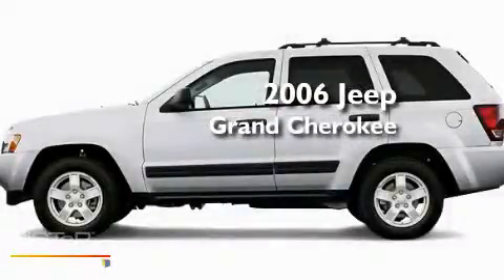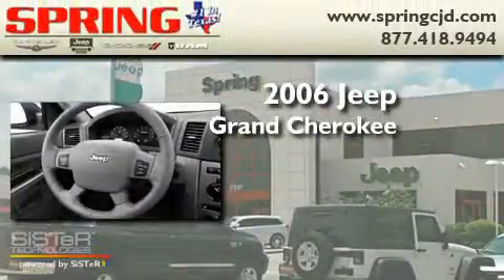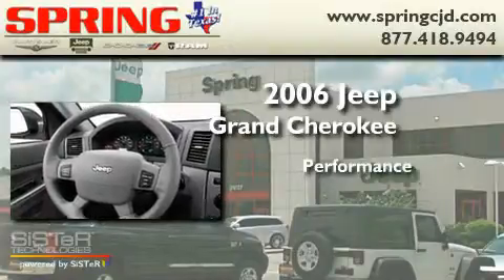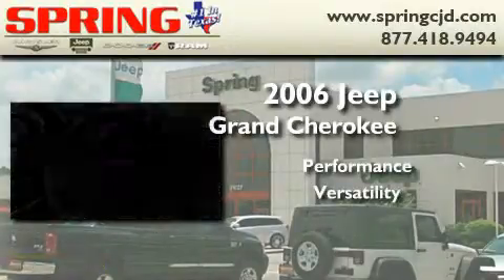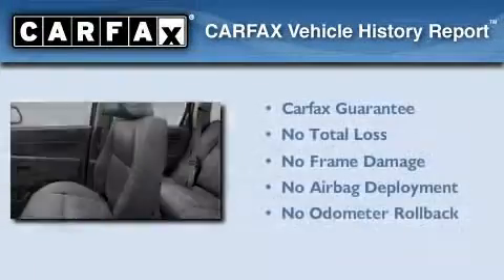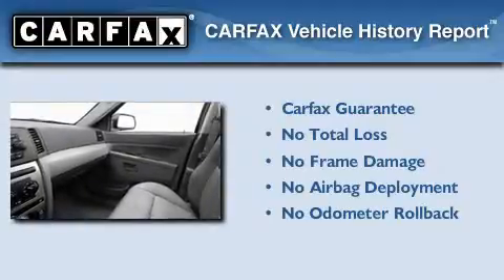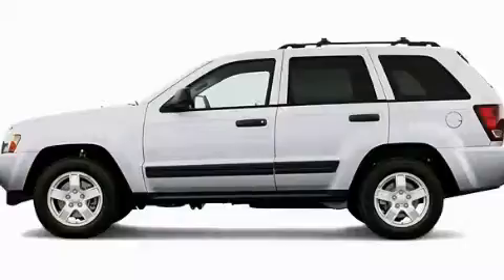Used 2006 Jeep Grand Cherokee Beaumont TX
Year: 2006
 Make: Jeep
 Model: Grand Cherokee
 Engine: 8 Cyl.

 Exterior: Bright Silver Metallic
 Miles: 60,579

 21027 N. IH 45

 2006 Jeep Grand Cherokee Houston TX